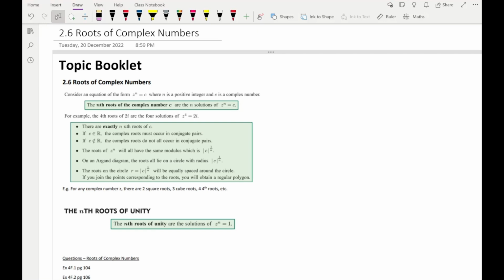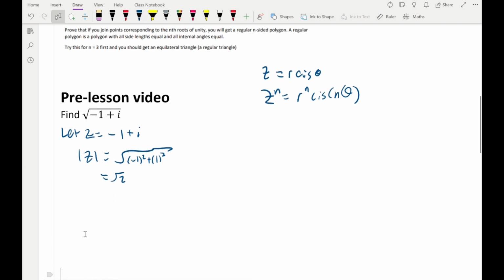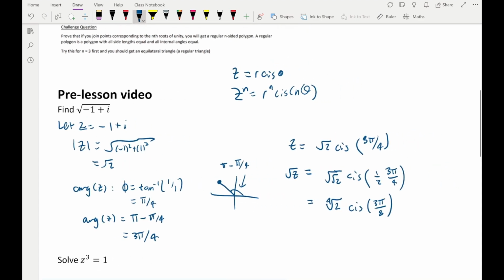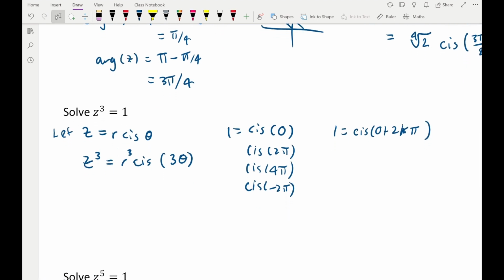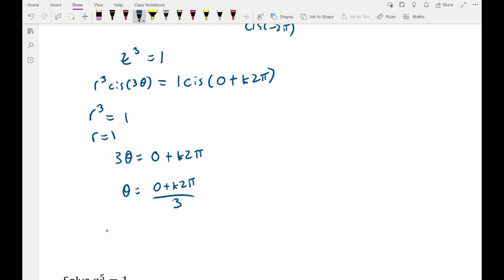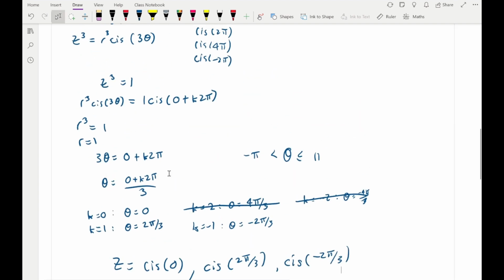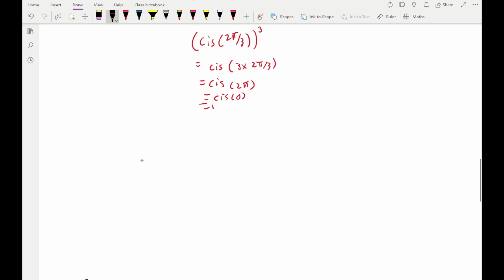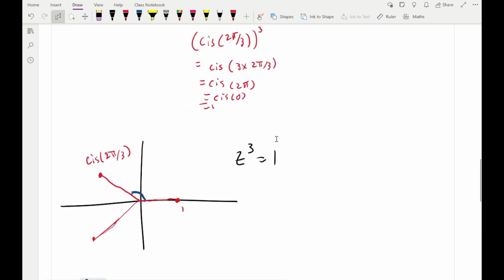12 Specialist Mathematics - 2.6 Roots of Complex Numbers